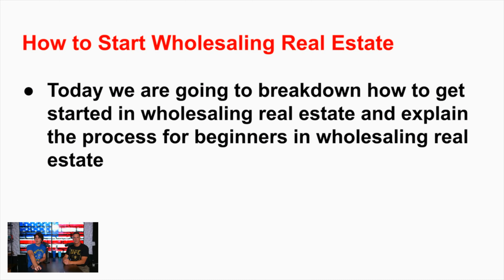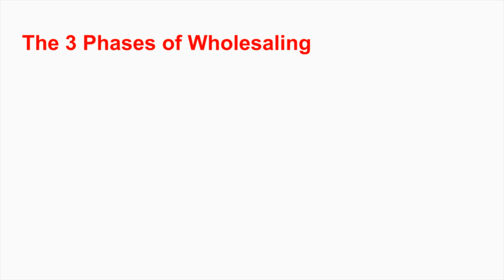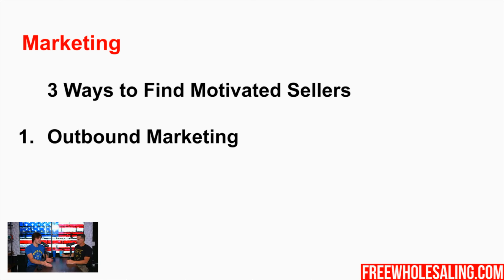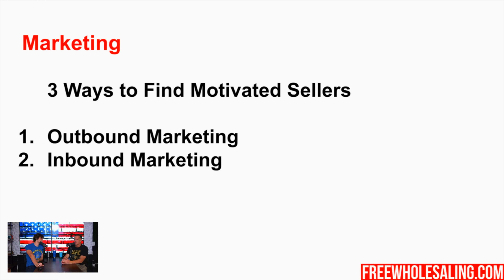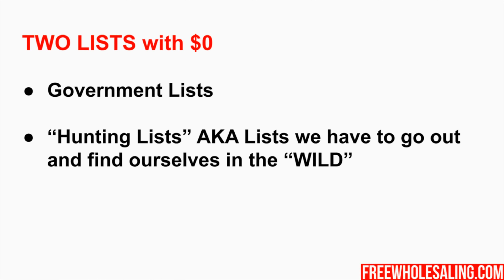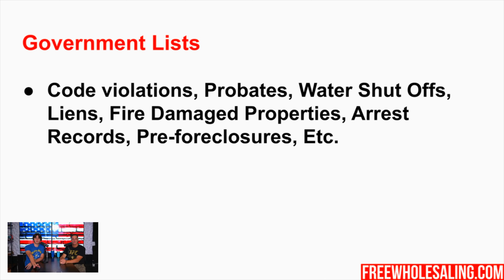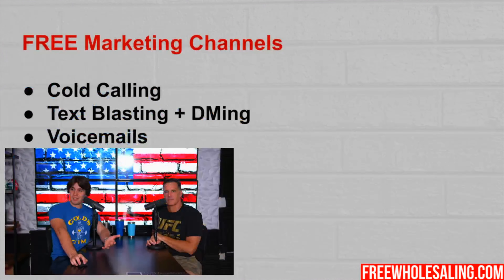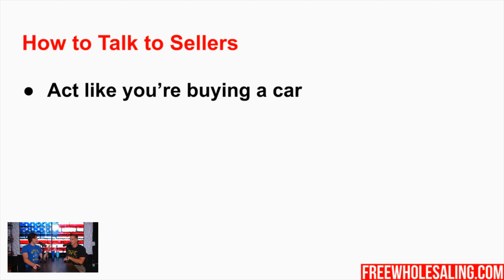Wholesaling Real Estate | Complete Beginners Guide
In todays video Rick & Zach Ginn share their complete beginners guide for beginners in wholesale real estate so you can understand the entire A to Z process in wholesaling real estate for massive wholesaling real estate success as a beginner!

⚡️   FREE DRIVING FOR DOLLARS TRIAL + $30 in Credits for Deal Machine

📚FREE RESOURCES!📚

⚡ABOUT ZACH GINN⚡️
Zach Ginn is a 22 Year Old Real Estate Entrepreneur. Zach Bought his first stock at age 12 and never stopped investing in the stock market. Zach Ginn started working a minimum wage bag boy job at the age of 14 and Quit at age 17 to Start Wholesaling Real Estate in High School.

He quickly made over $100,000 in profits in high school Wholesaling Off-Market Properties, and the rest is history!

Zach Ginn, a South Florida Native now runs one of the largest real estate wholesaling/House Flipping Operations on the Treasure Coast in Port Saint Lucie, Florida. Zach Ginn also co-runs one the best real estate investing education companies in the industry Flip with Rick.

Passionate About Business, Finance, and Real Estate. Overall Zach Ginn here to help you Make Money, Save Money, and Invest Your Money.

Zach Ginn Tells It Like It Is! You get No Fluff or Guru Talk from Him. Zach avoids the flashy luxury cars and watches for showing off large real estate deals to help you become financially free!!